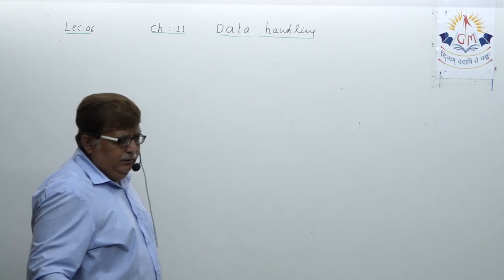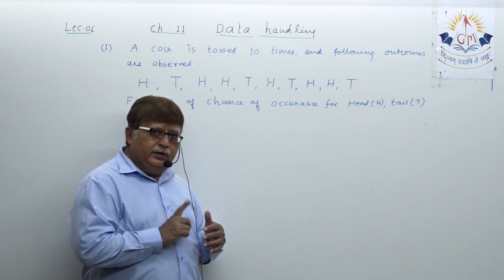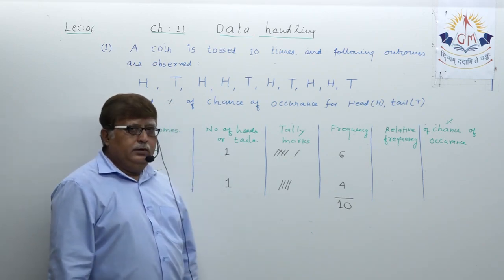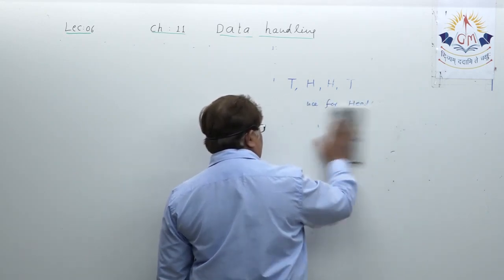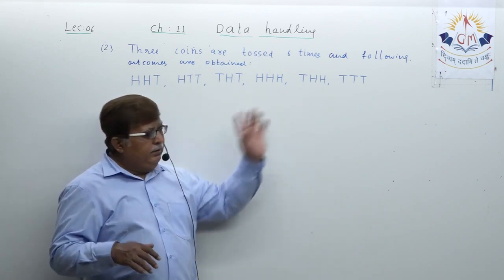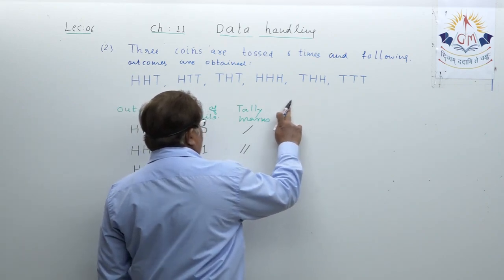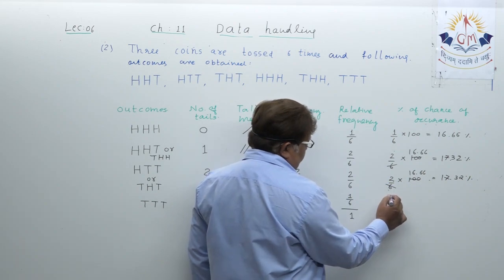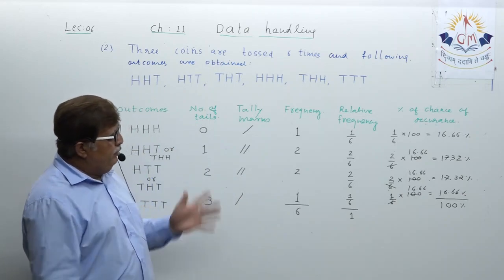CH:11 DATA HANDLING